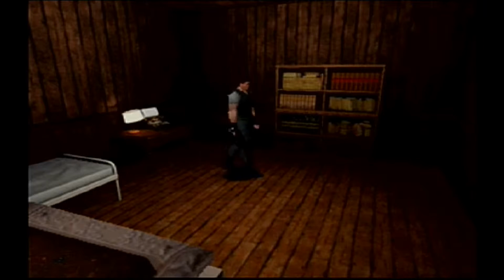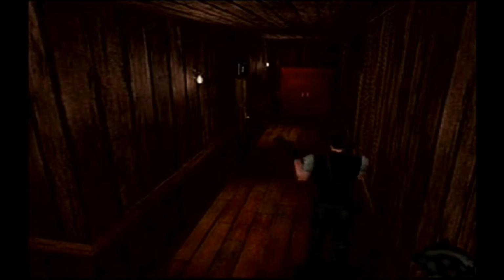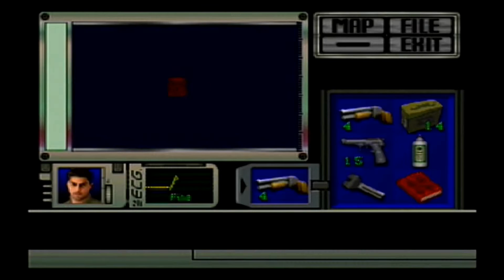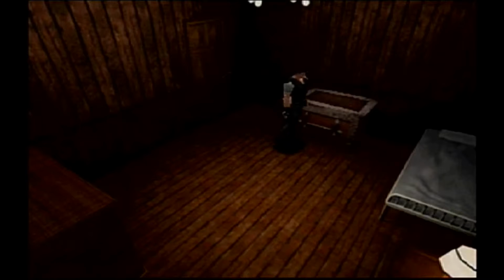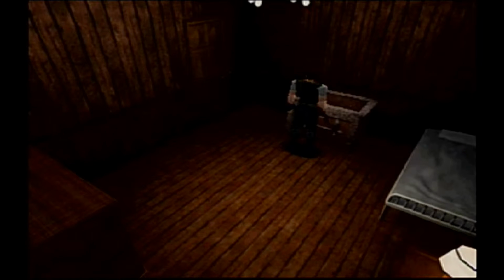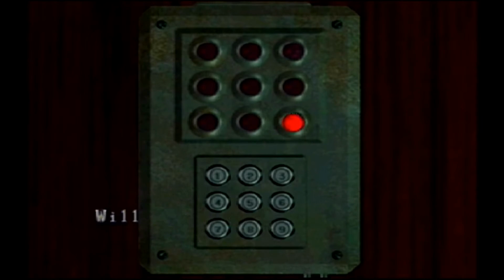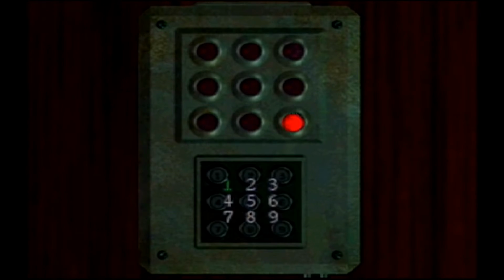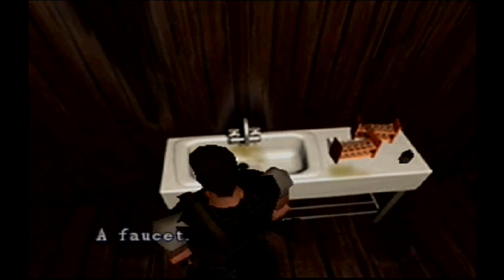Resident Evil Director's Cut: Not the Bees! - Part 19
Because I was totally expecting to get swarmed by bees